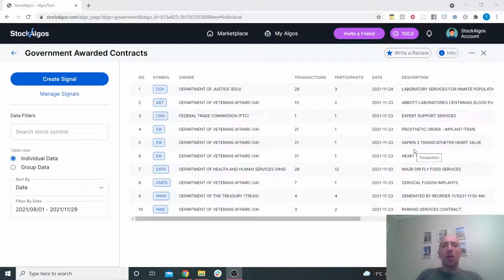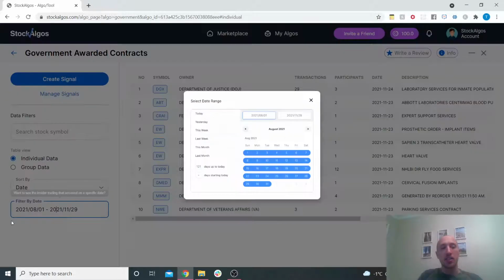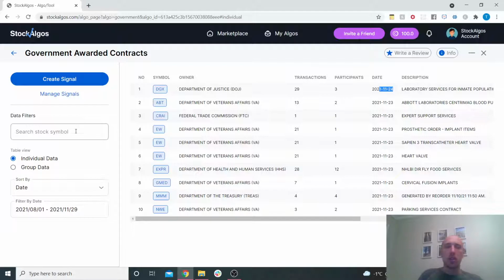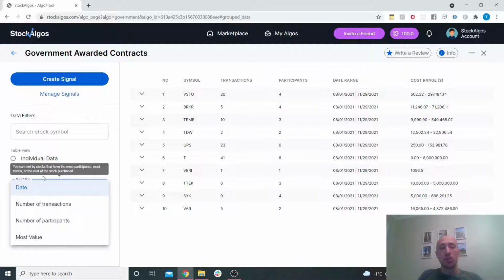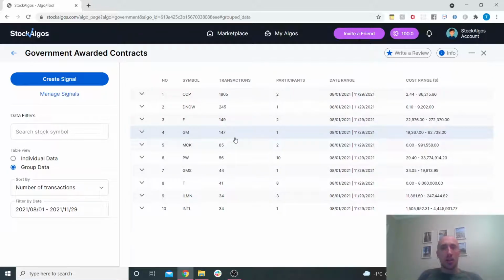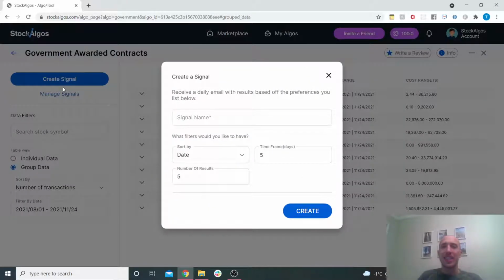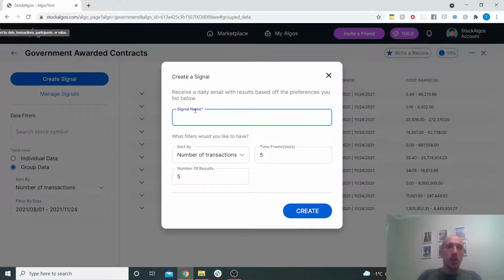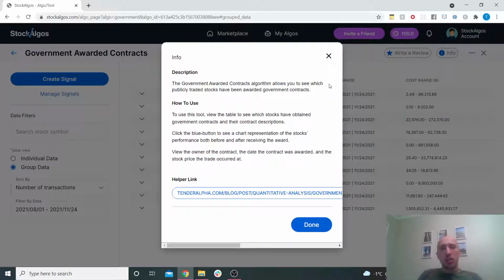StockAlgos - Government Contracts Tool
OVERVIEW
The Government Awarded Contracts algorithm allows you to see which publicly traded stocks have been awarded government contracts.
To use this tool, view the table to see which stocks have obtained government contracts and their contract descriptions.

Click the blue-button to see a chart representation of the stocks’ performance both before and after receiving the award.

View the owner of the contract, the date the contract was awarded, and the stock price the trade occurred at.